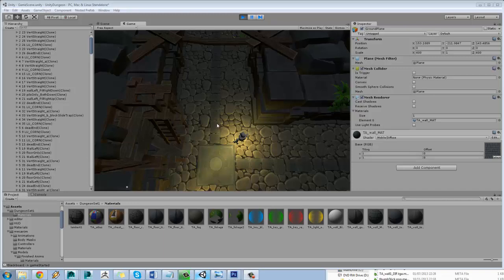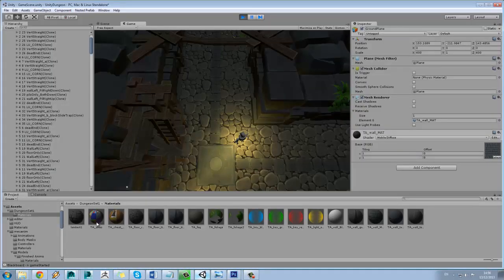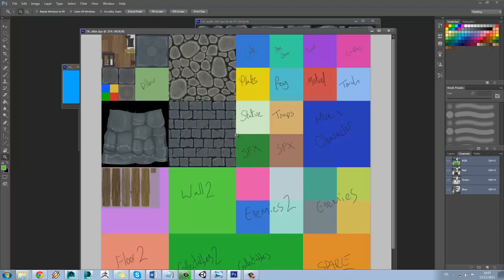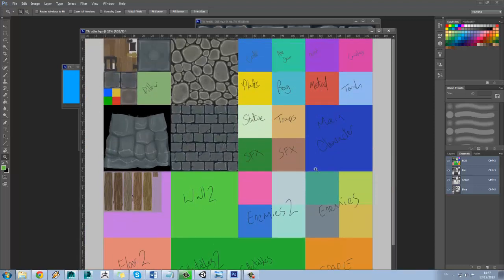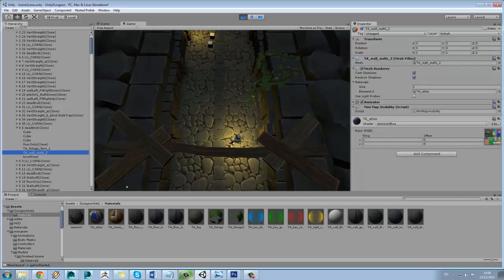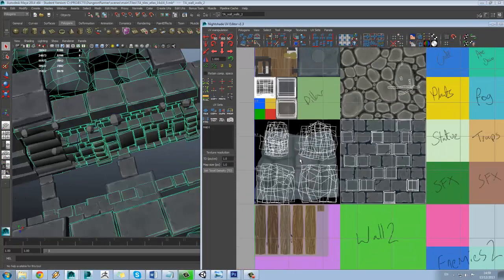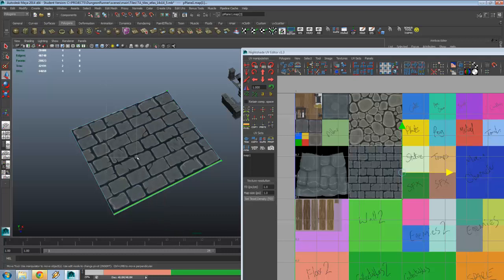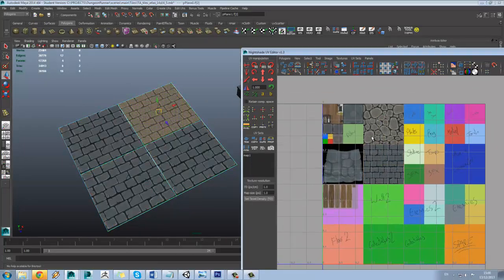Game Dev Diary - 3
In this particular video we are looking at placing all the random textures onto 1 texture atlas for massive savings in Unity and iOS! WHOOP WHOOP!